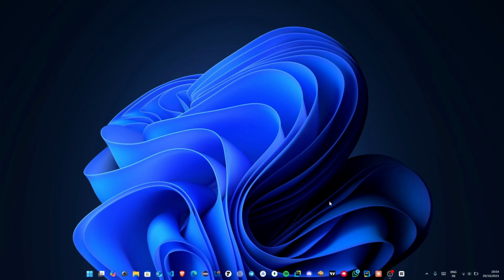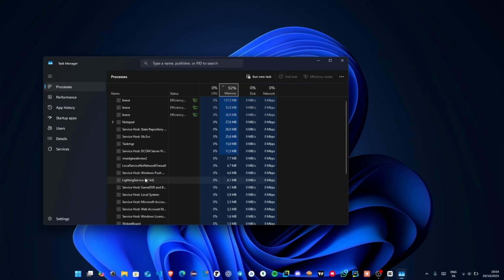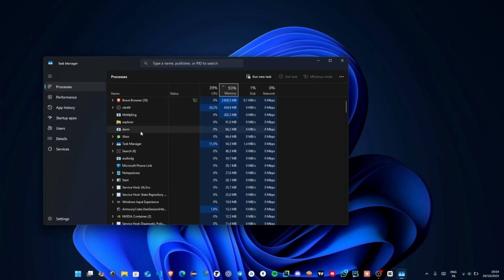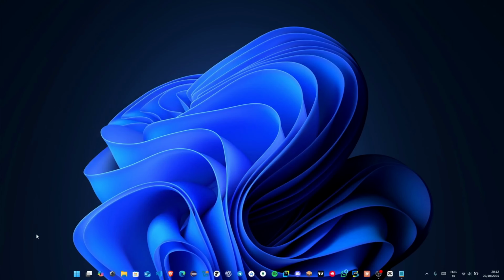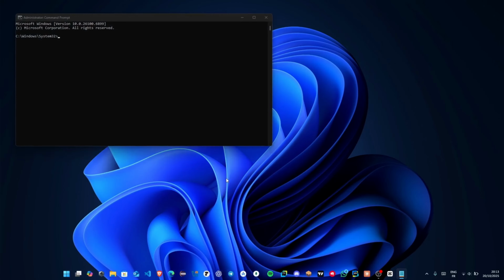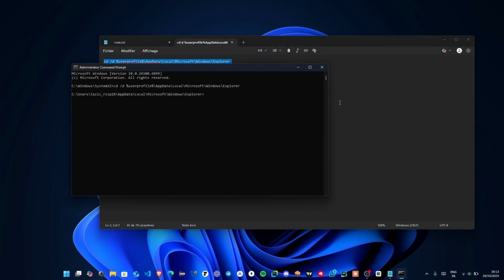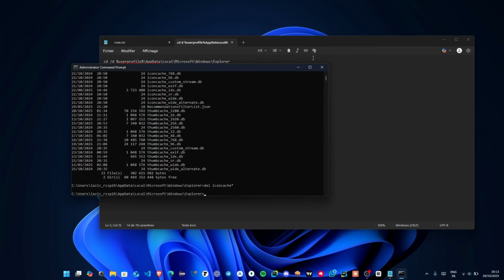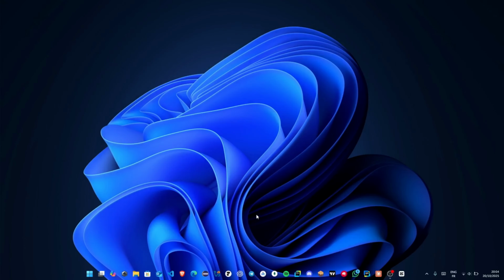How to Fix Taskbar Icons Missing on Windows 11 | Taskbar Icons Not Showing (EASY GUIDE) 2026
In this video, I’ll show you how to fix missing taskbar icons in Windows 11 quickly and easily in 2026. This step-by-step guide walks you through troubleshooting methods like restarting Windows Explorer, checking taskbar settings, updating drivers, and resolving notification area issues. Whether your icons suddenly disappeared or aren’t displaying correctly, this tutorial makes restoring them simple, fast, and beginner-friendly!